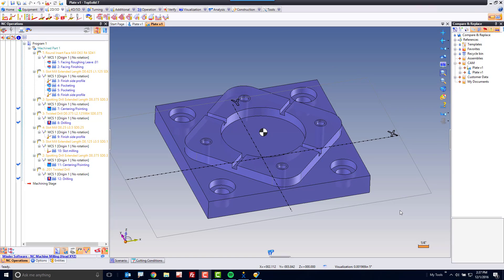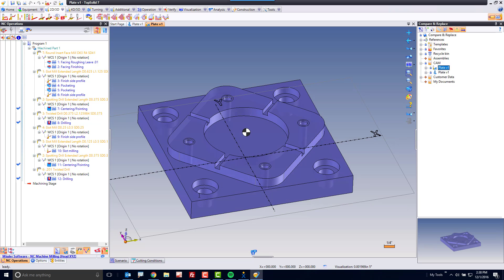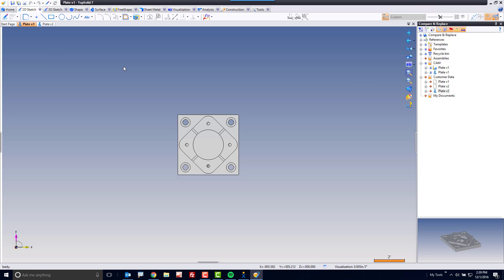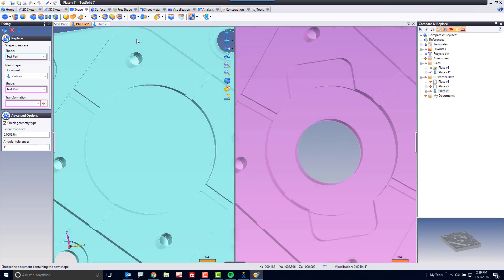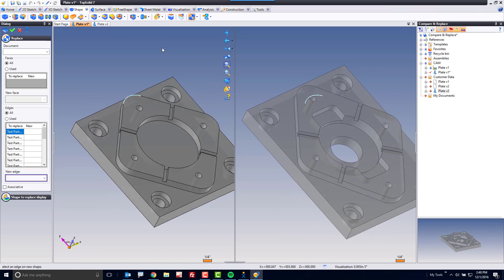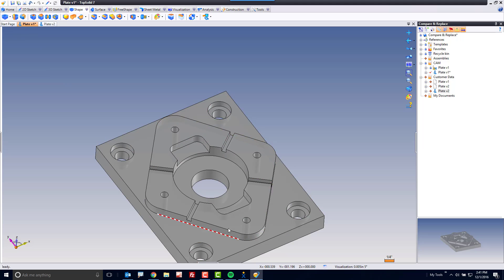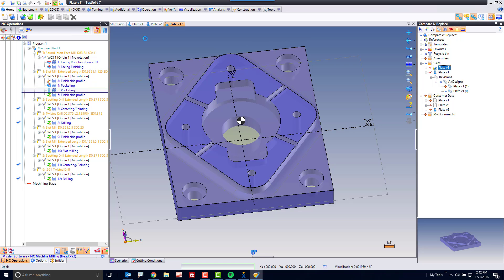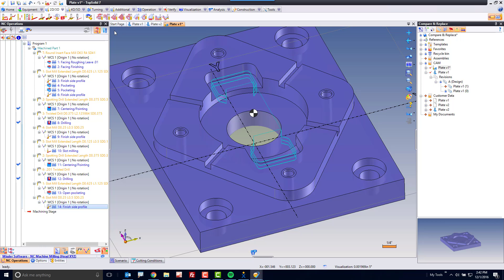TopSolid - Push a design change from any other software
TopSolid is a ridiculously powerful software that is focused on manufacturing processes and how to best optimize them. Sometimes, optimizations come in unexpected areas. In this sample, you will learn of such an optimization.  In this case you will learn how to push a design change that comes from a different CAD software.  What cool about this is that it doesn't matter what the CAD software is...so long as you can read the data into TopSolid.  Here you will learn to use commands called Compare and Replace.
The compare command will show you ever single thing that has changed.  This command only takes a few short seconds to run.  The replace command then takes all of the changes found in compare and automatically pushes them on the original part that you were working on. In effect, it make it seem like a parametric change just happened from and outside CAD software.
What's even more impressive about TopSolid is its PDM based heartbeat.  In this sample, the first thing we do is check-in the project in its current state. Checking in the project closes the minor revision of any checked out objects (parts, cam files,...).  Once checked in, everything is protected forever!  So if after you implement this design change, your customer comes back and says..."We change our mind, can we go back to the way it was?", you can rest assured knowing that with TopSolid you can easily roll back to the previous version.
Cool!  Its commands like this that really shows you the power of TopSolid. It's commands like this that really emphasizes the difference between real manufacturing solutions, like TopSolid, and all of those other solutions that only offer bits and pieces of a solution.  With TopSolid, you will always find an optimal way to manufacture your products.